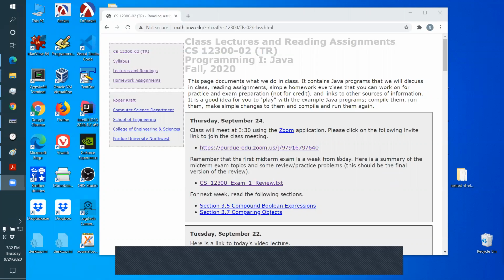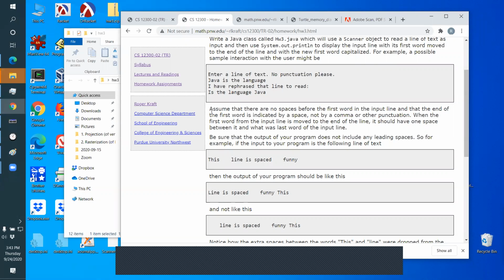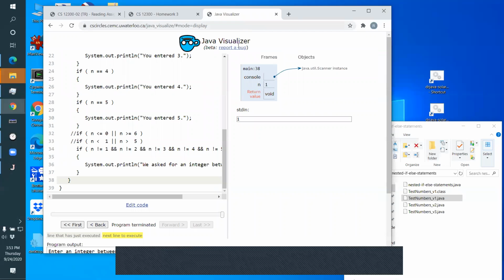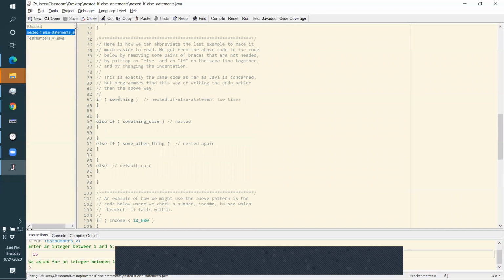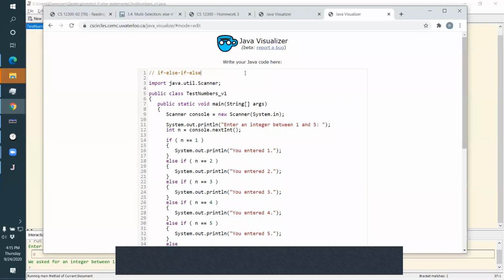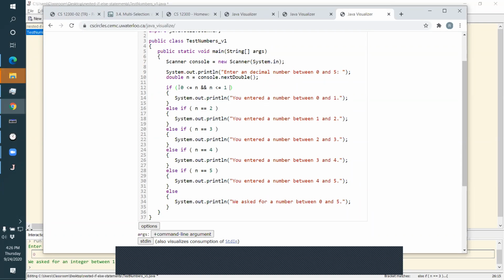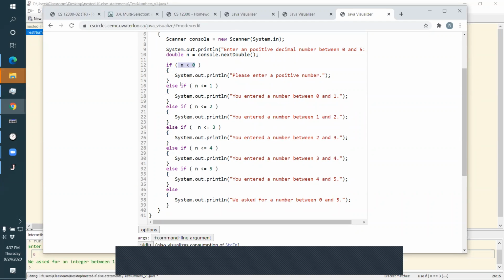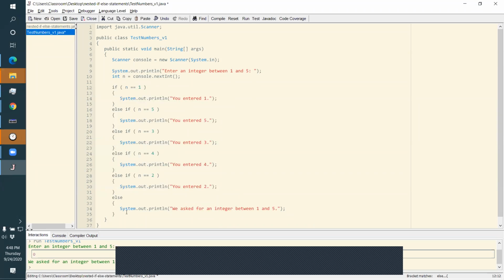2020 09 24 CS 12300 002 TR